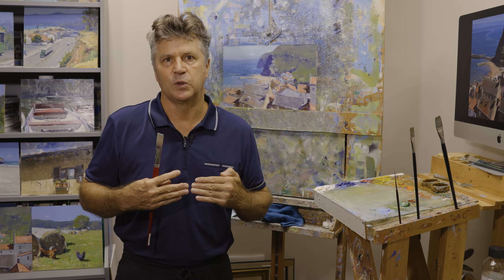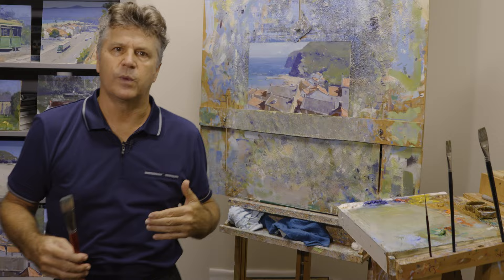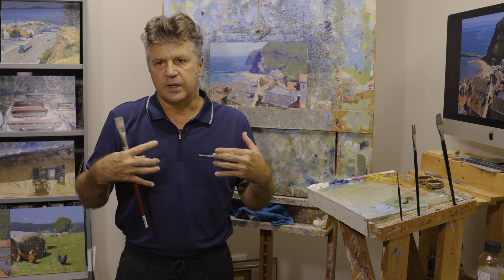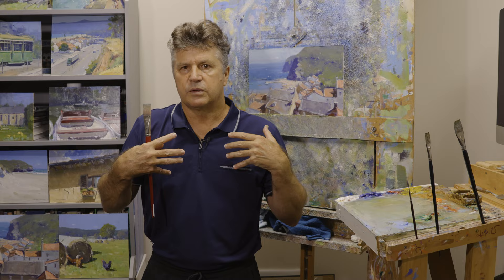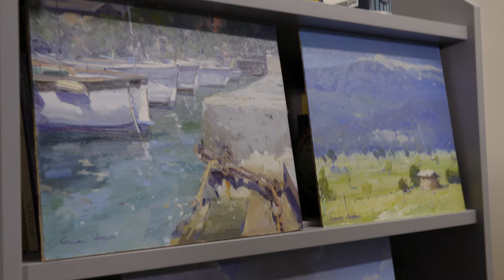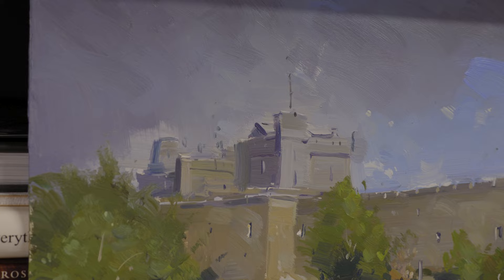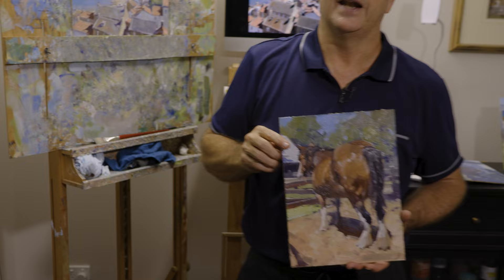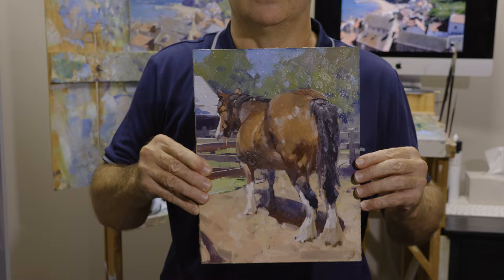SECRETS Every Artist Should Know!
In today's video, I provide what I believe are indispensable pieces of advice, wisdom I've learnt over my 30 years painting; I hope you take something away from it.